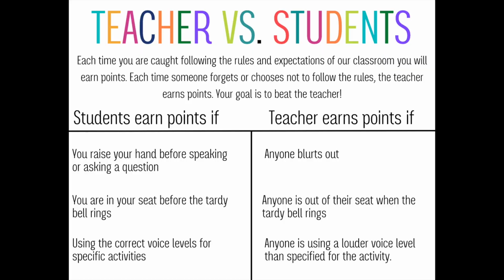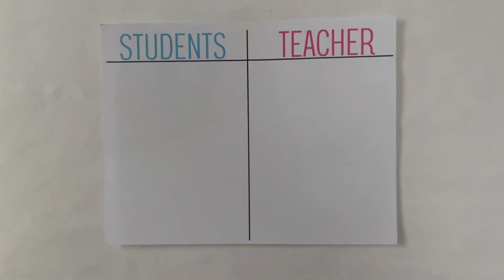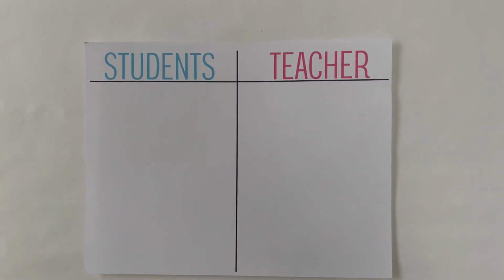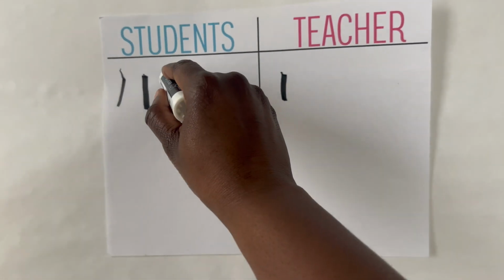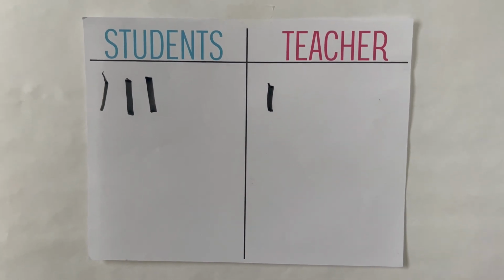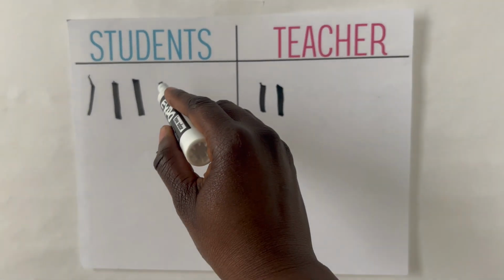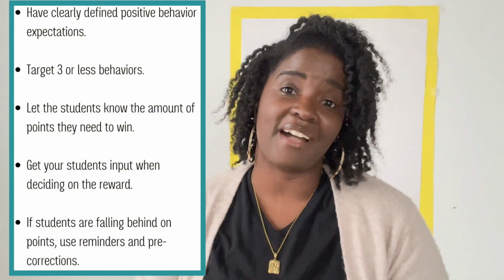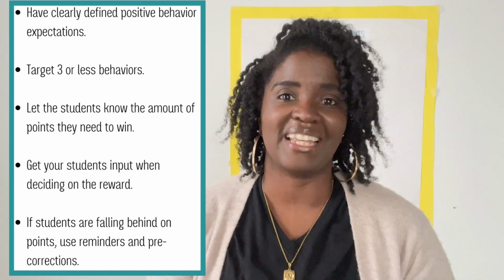Students vs. Teacher Classroom Management Strategy